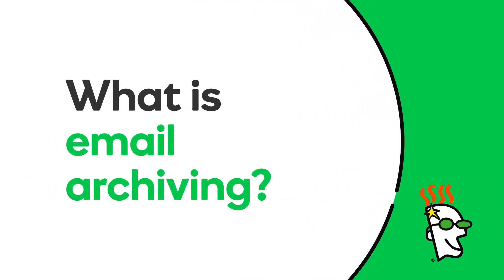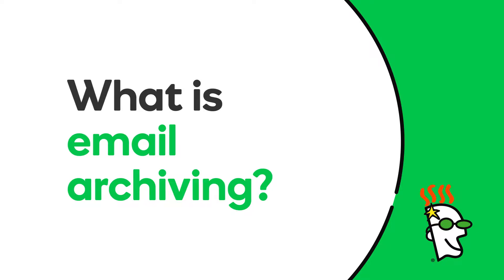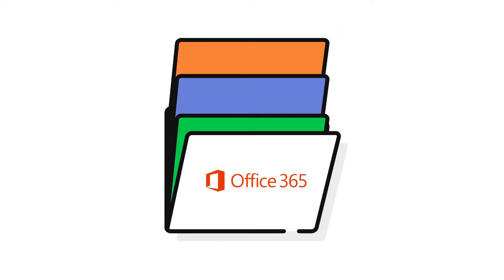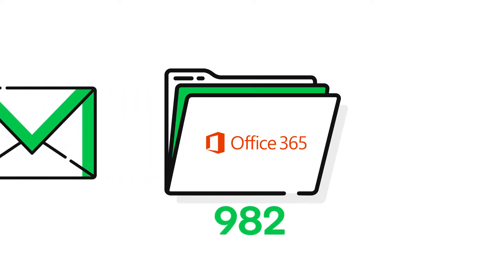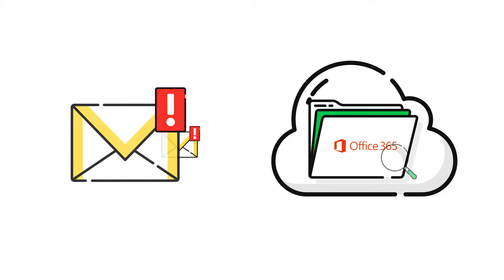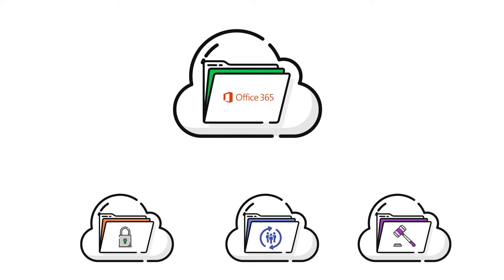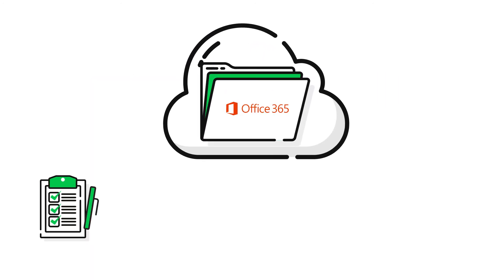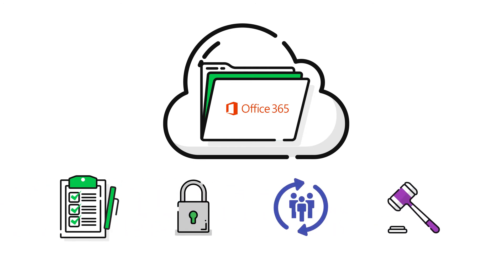How to Archive Email Messages in Office 365 | GoDaddy Gulf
Want to protect yourself against data loss? GoDaddy Help explains why you should archive email messages with Office 365.

Suppose you needed to find a specific email that was critical to preserving or protecting your business?

How long would it take you? What if you couldn’t find it? Learn how can email archiving help you avoid this situation.

An email archive is created by taking the original, individual email and creating a copy of it in a different location, preserving and indexing it for long-term retention and access.

GoDaddy email archiving indexes and stores the originals of all email messages sent from or received in your GoDaddy Office 365 email account, as well as their attachments, making each file accessible and searchable.

As long as your email subscription is active it will archive every message that is sent or received with no storage limitations.

Remember that email or document you needed to find, the one that was critical to preserving or protecting your business? With an email archiving solution, you can easily search the archive and the application locates all of the email messages and attachments that meet your criteria.

Email archiving is a great data loss prevention tool for businesses concerned about accidental or malicious deletion of email, or for data retention in cases of employee turnover. Archiving is also useful for mitigating future legal risk.

While optional for some businesses, email archiving is a requirement in regulated industries, such as financial services or health care, where maintaining a searchable email archive is a requirement.

For example, the Health Insurance Portability Accountability Act, or HIPAA, makes it mandatory for health care providers to maintain records for at least six years.

Whether your business is part of a regulated industry, or you’re just looking to protect your data, email archiving is a great tool for accessible, searchable, long-term storage of email and data.